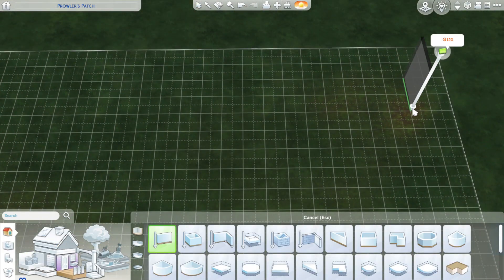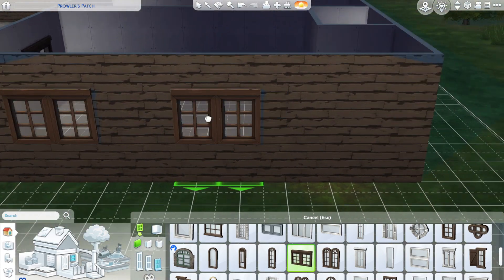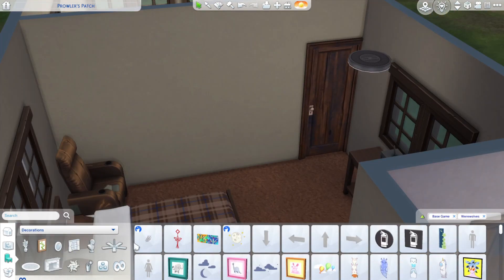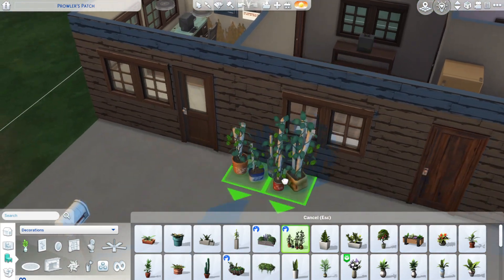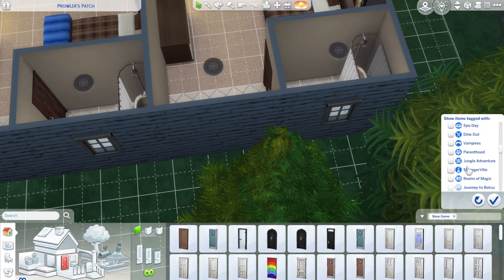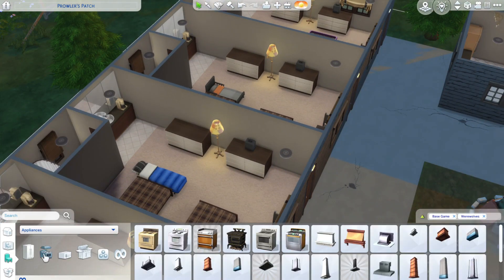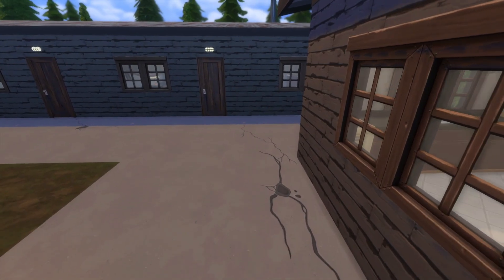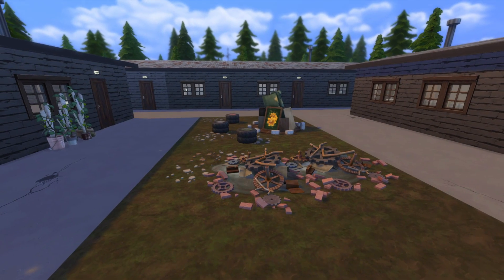Moonwood Inn, A Sims 4 Motel Apartment Speed Build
Check out this werewolves motel speed build for Sims 4 For Rent.